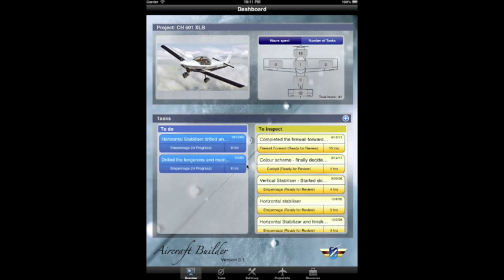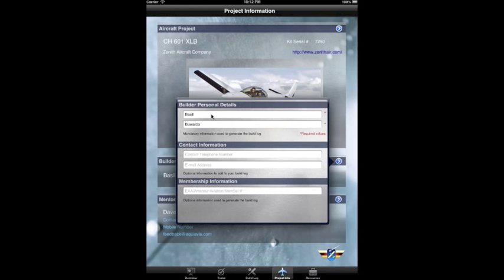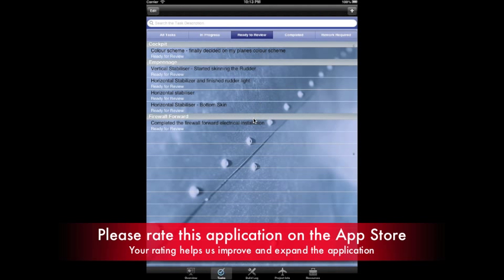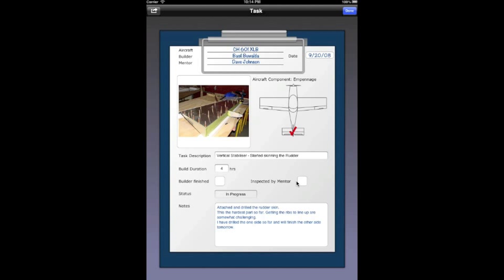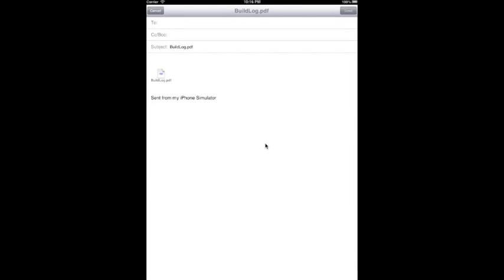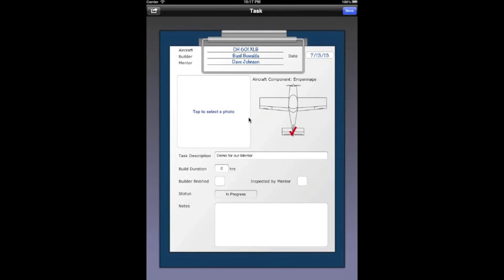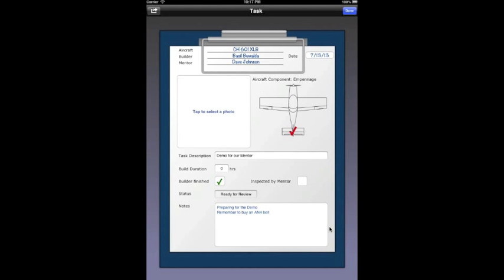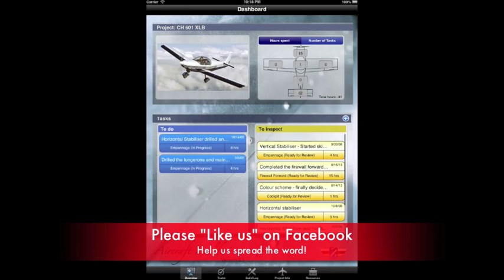Aircraft Builder - Build, Log, Track and Share - Overview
Start using it now to create your Aircraft Build Log.
Building an aircraft is a significant challenge, not to mention all the documentation that has to be completed. Creating and sharing your Aircraft Build log is now easier than ever before.

Aircraft Builder helps you capture your progress using your iPad, and generate a build log when you are done. The dashboard gives you a quick overview of the project and instant access to the tasks that are in progress.